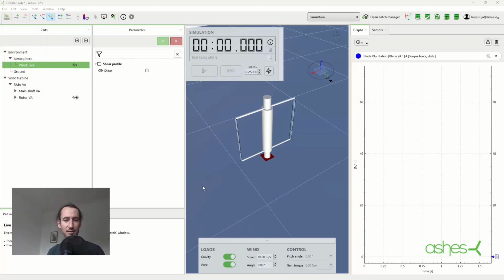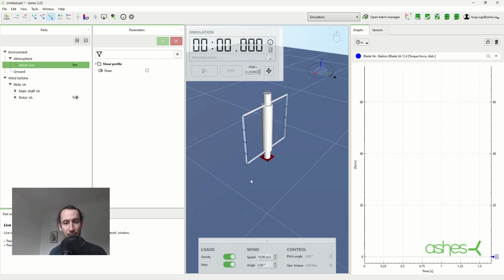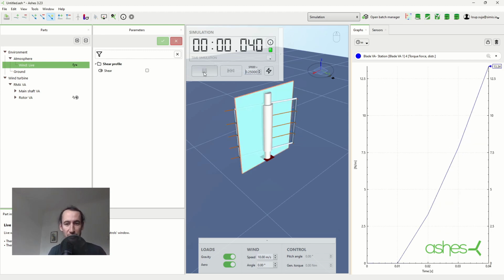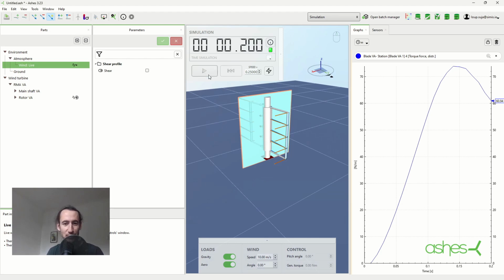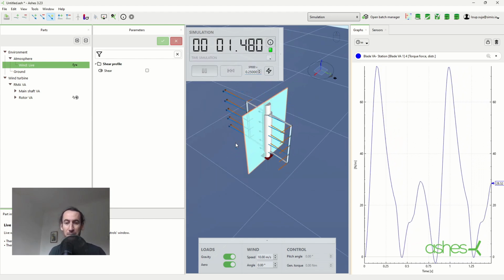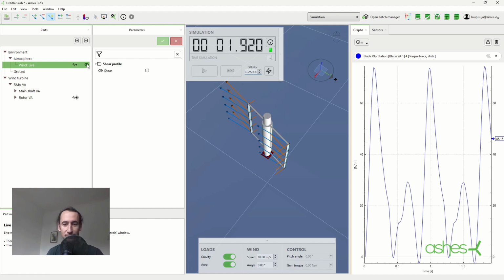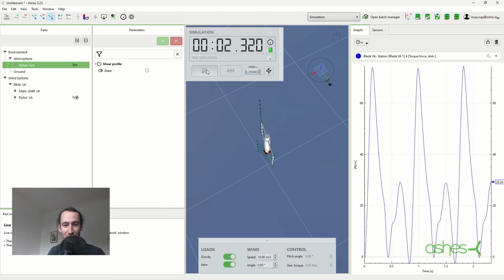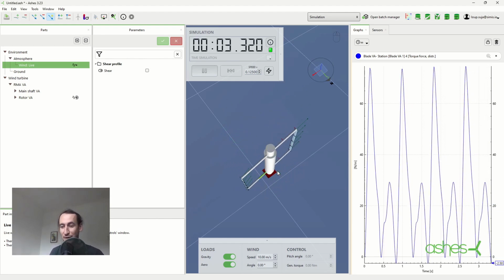Why is the torque on a vertical axis wind turbine always positive? - with Ashes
On a lift based vertical axis wind turbine, the torque produced by each blade is (almost) always positive. This might seem counterintuitive at first, but actually makes sense!

if you want to evaluate Ashes for free, and get in touch if you have any question.